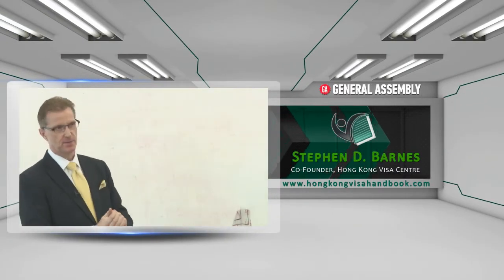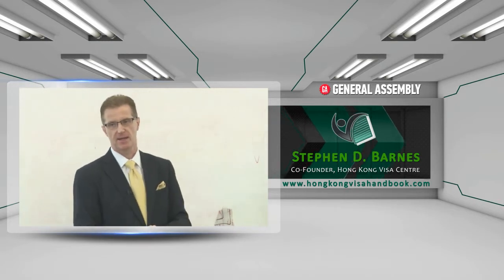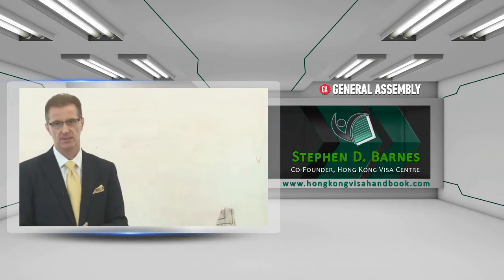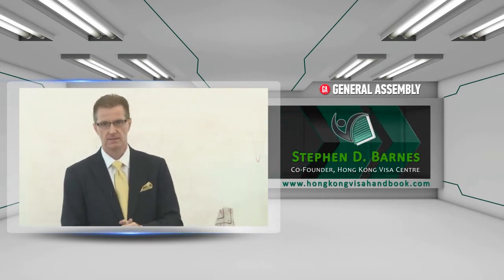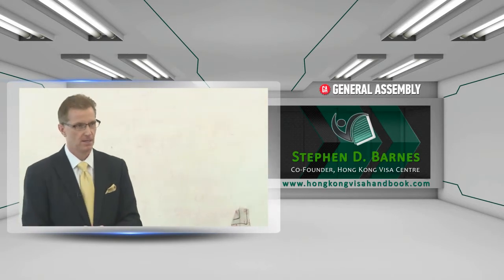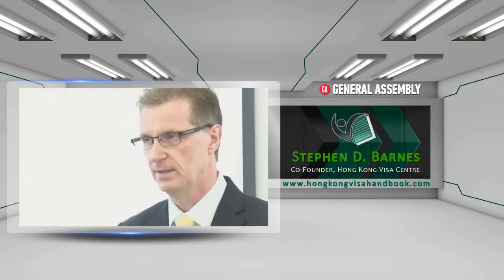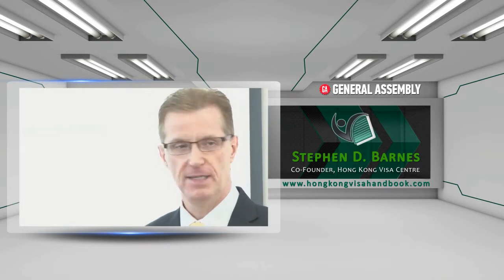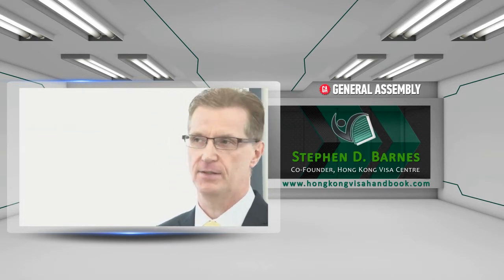Hong Kong Visas from 39,000 Feet @ General Assembly - Entrepreneurs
On July 10, 2014 I gave a talk at General Assembly on the visa opportunities in Hong Kong for GA graduates.

This segment sets out the issues associated with securing a business investment visa in the event you wish to start a new or join in an established business in Hong Kong